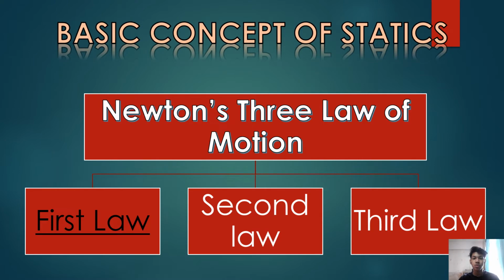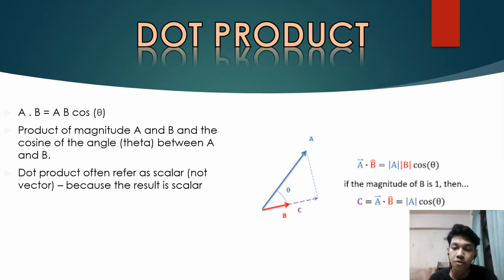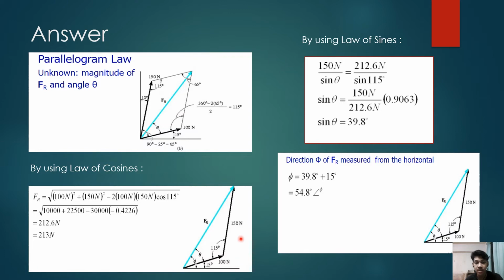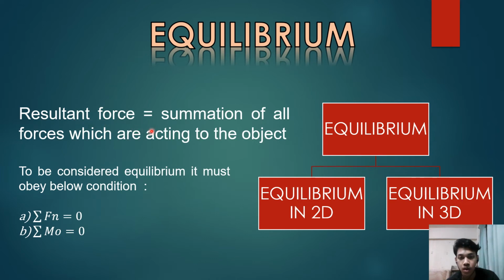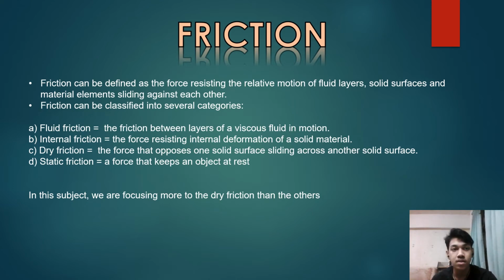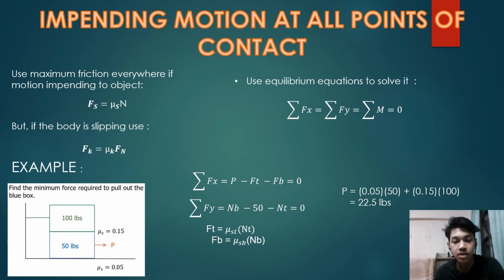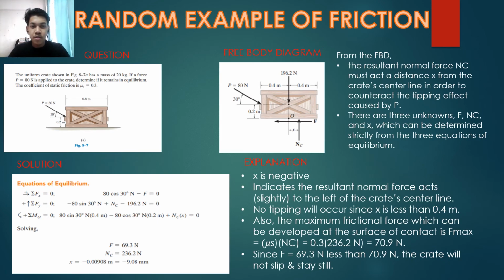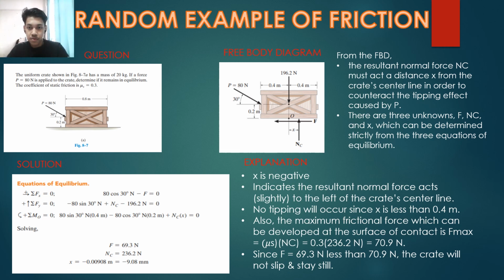EMM3101 STATICS (VIDEO ASSIGNMENT)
NAME :RAJA KHAIRUL SYAFIQ B RAJA HAMZAH
NO MATRIC : 206053